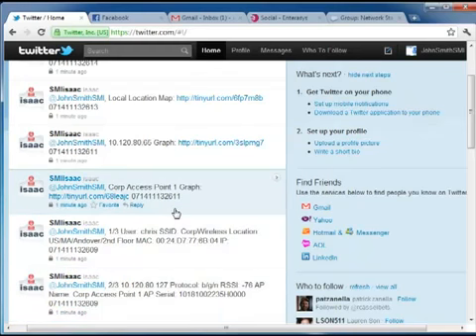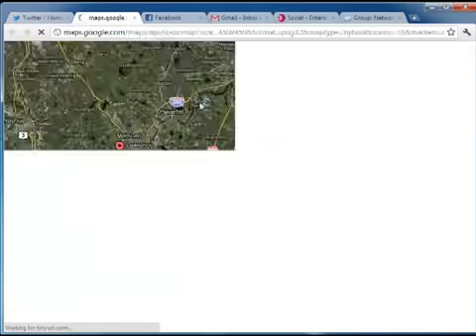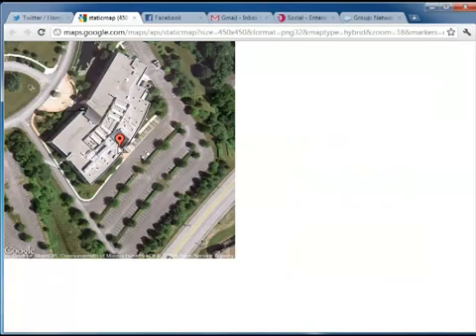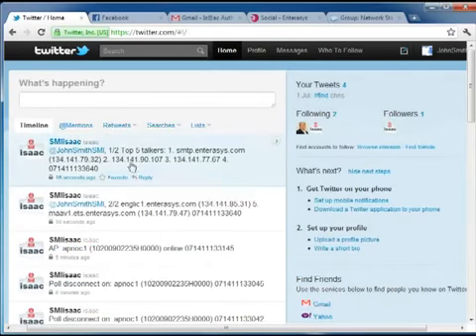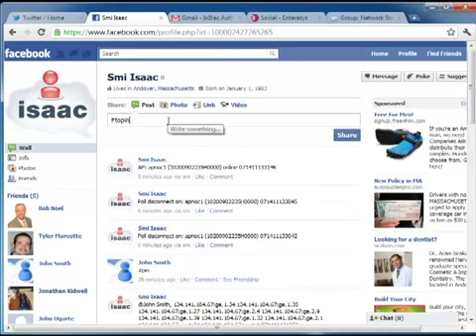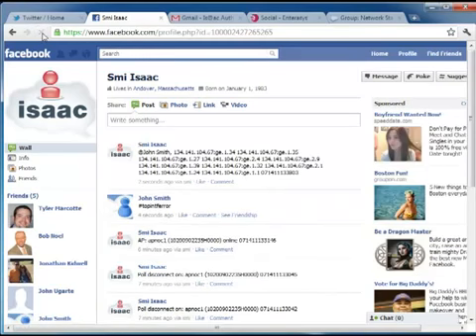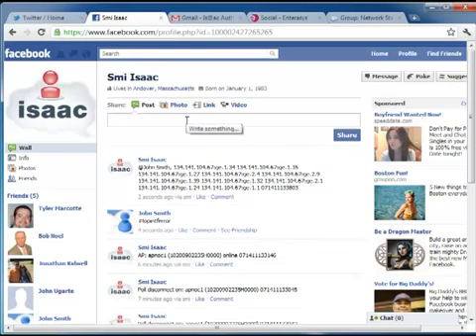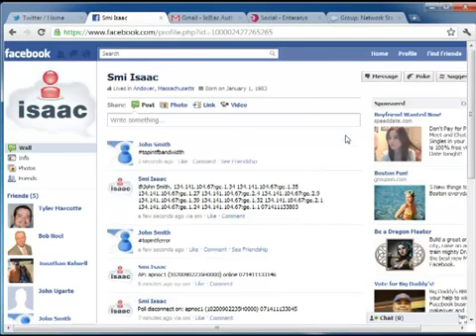Enterasys: Isaac Demonstration - Managing networks through Twitter, Facebook and Chatter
Securely enabling networks to communicate with humans in the language of social networking.